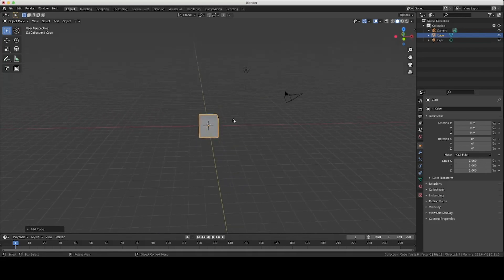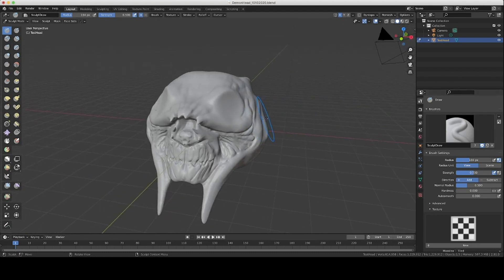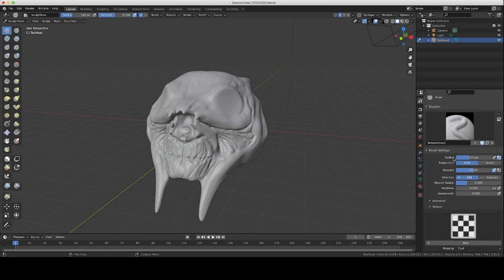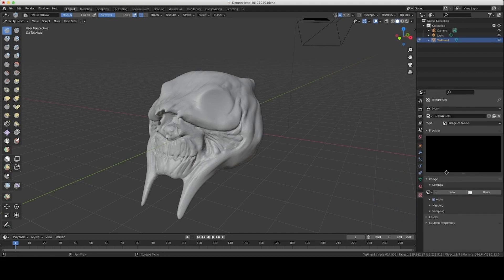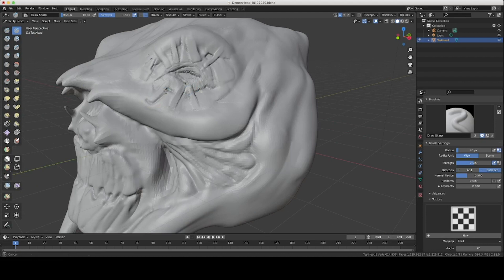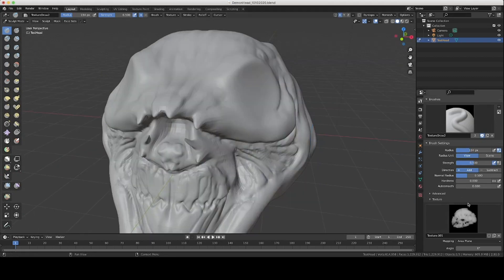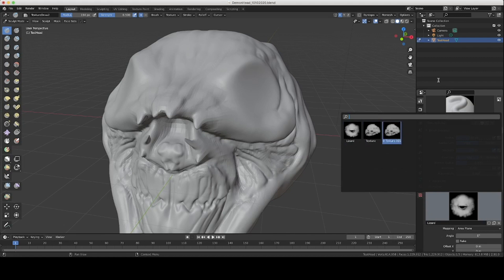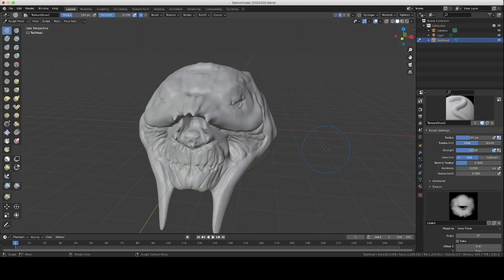How to create one click details in Blender with texture alphas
A quick and easy method for adding details to your concept art sculpts with one click in Blender. This method uses sculpting brush alpha textures to quickly iterate designs for concept art and illustrative sculptures in blender.

Chapters:
0:00 Intro
0:40 When to use
1:30 Installing
3:09 Applying
5:58 Conclusion